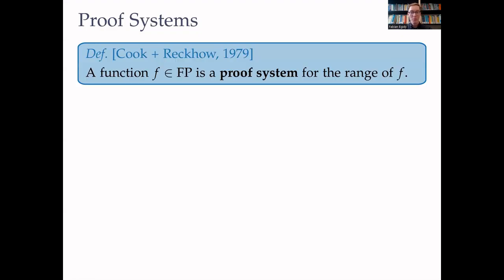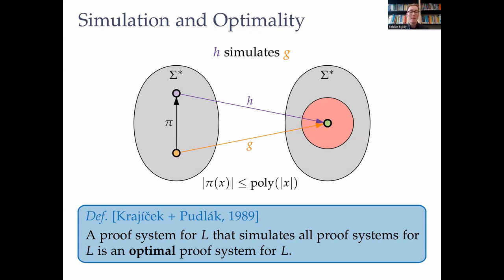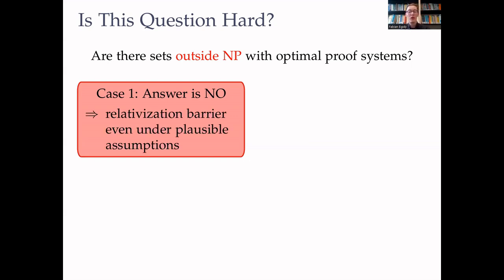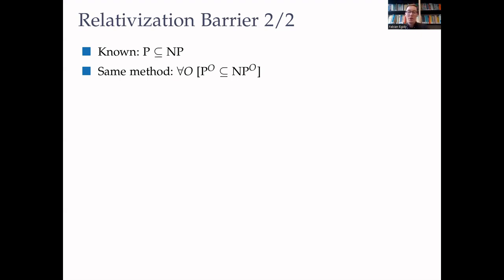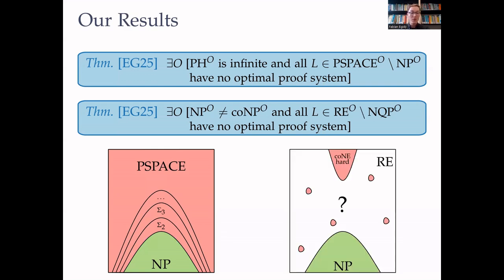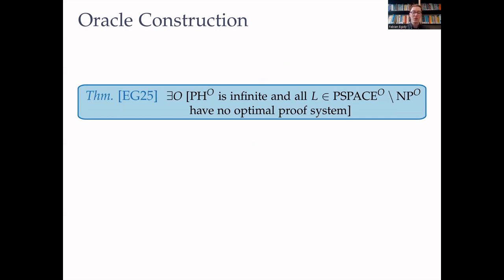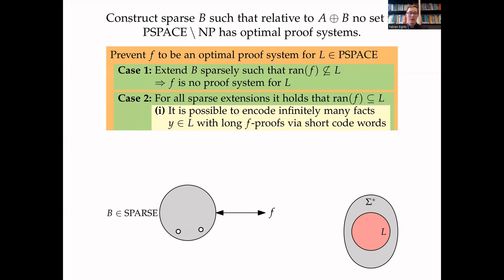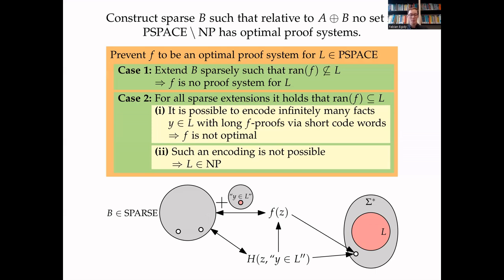STOC25 8 A 1 Optimal Proof Systems for Complex Sets are Hard to Find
Paper title: Optimal Proof Systems for Complex Sets are Hard to Find
Paper authors: F. Egidy, C. Glaßer
Video by: Fabian Egidy